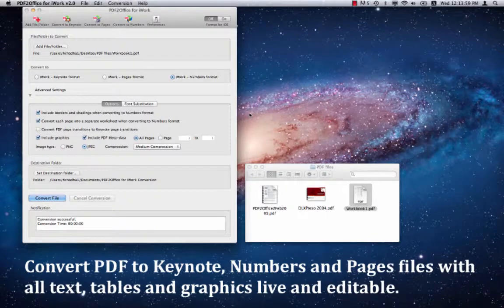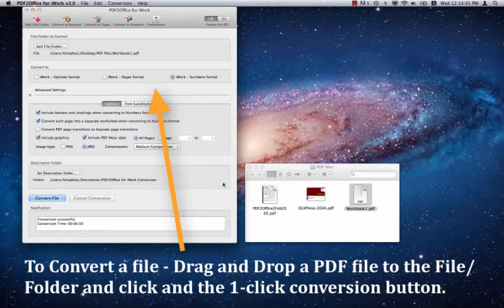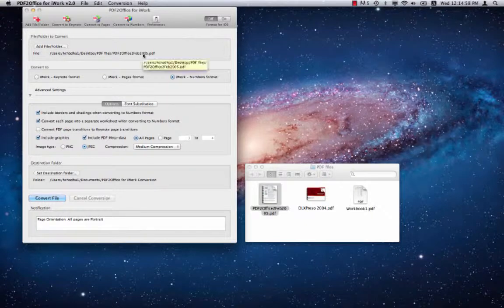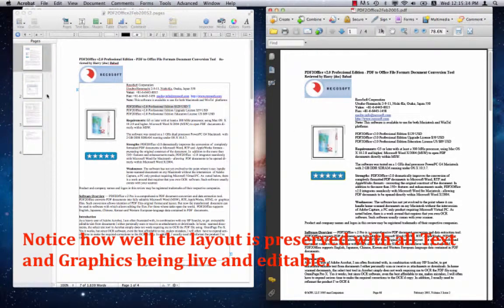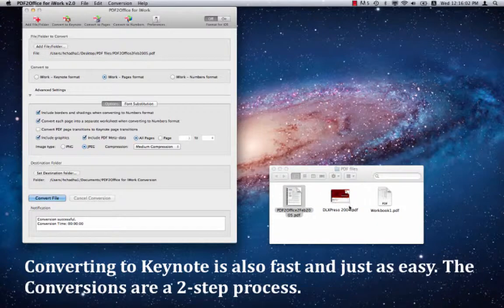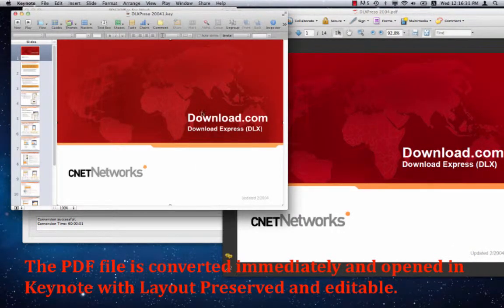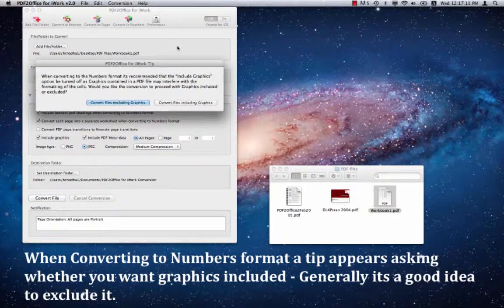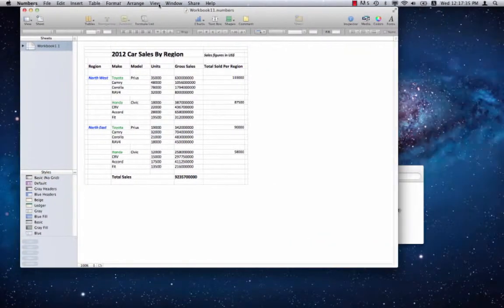PDF to Keynote Converter - Convert PDF to Keynote using PDF2Office for iWork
See how easy it is to convert a PDF to Keynote files on the Mac. You can also convert to Pages and Numbers files using PDF2Office for iWork from Recosoft.

PDF2Office for iWork lets you convert many PDF files to iWork type making them editable in Keynote, Pages and Numbers. You can now edit PDF files using Keynote using PDF2Office for iWork.